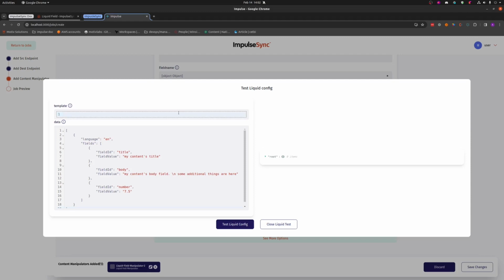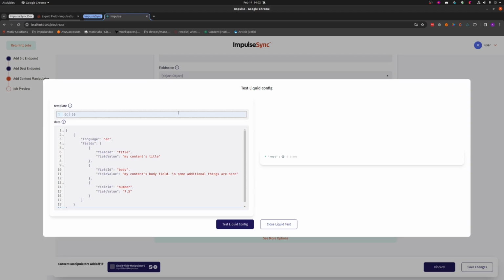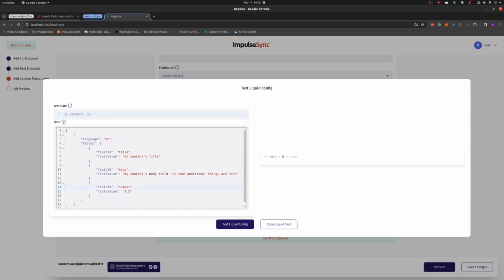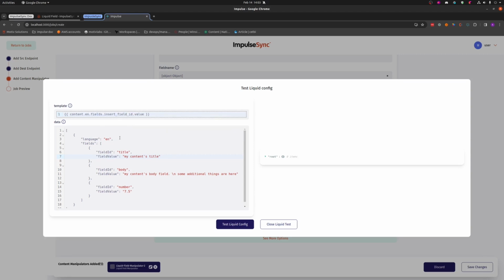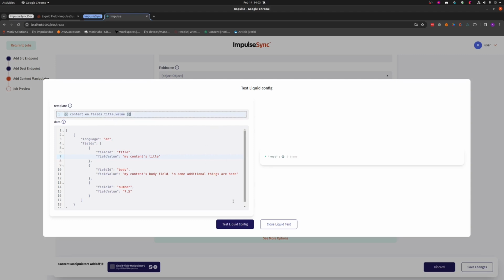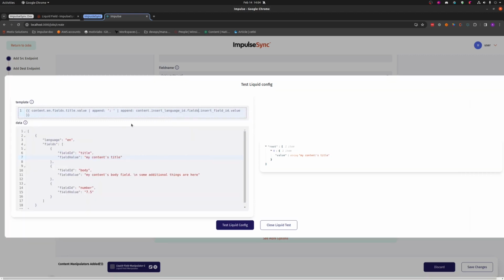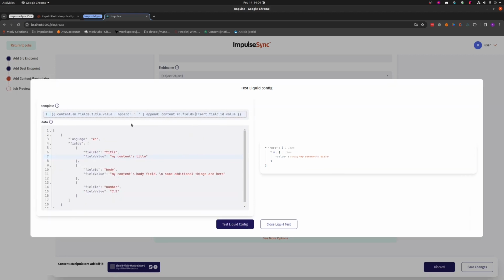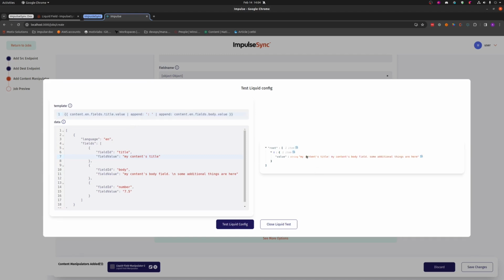Liquid Template Accessing Content Fields